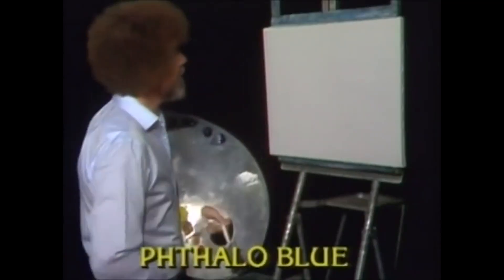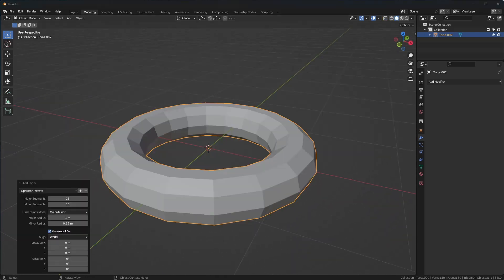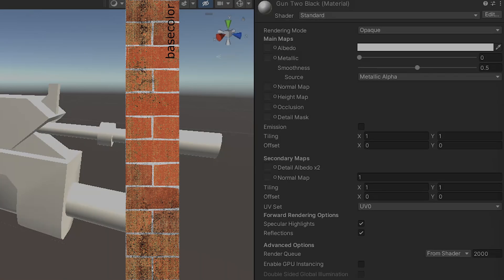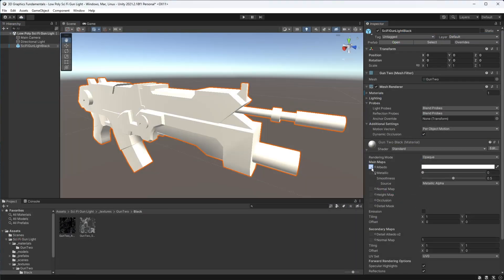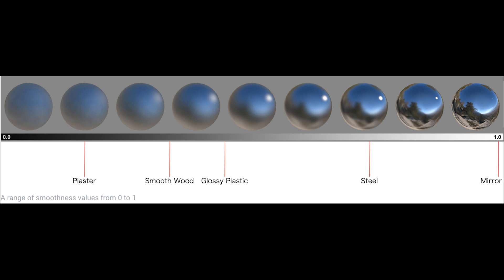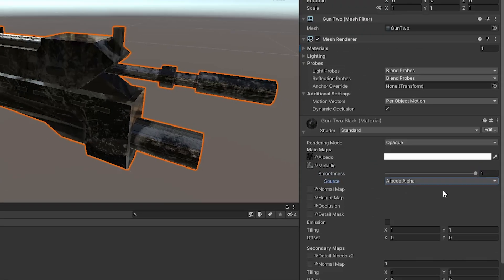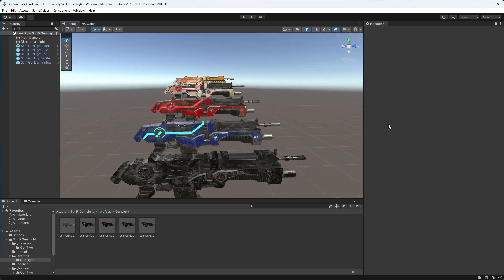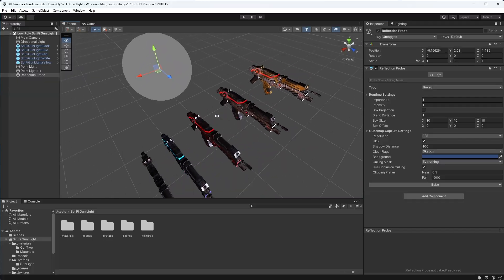The Fundamentals Of 3D Graphics In Unity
The only 3D game Unity tutorial you need - materials, shaders, PBR, modelling, UV maps, we got it.